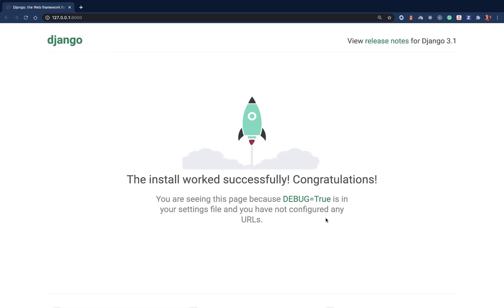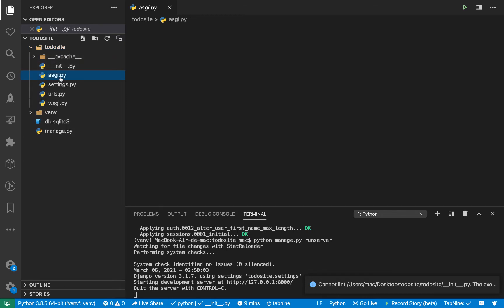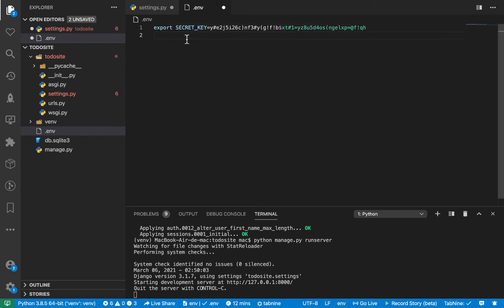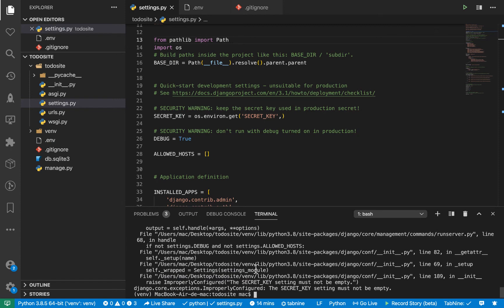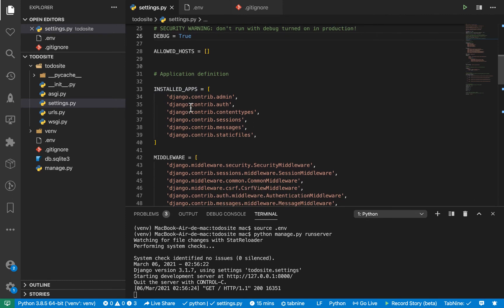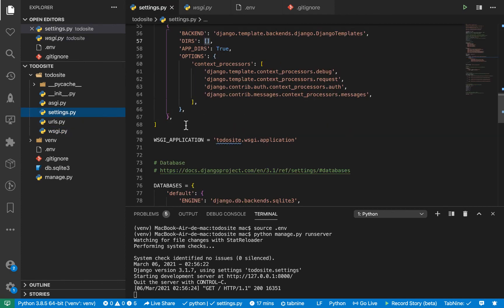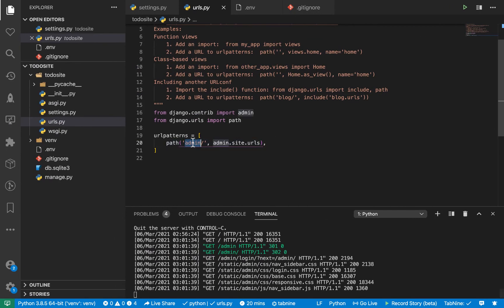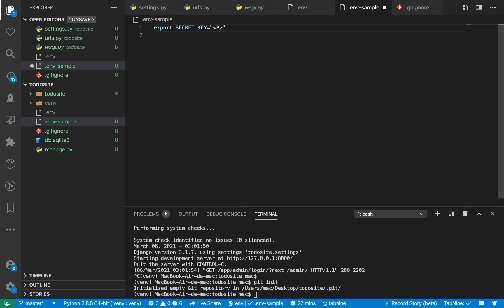Django Initial Files Explained. Python Django Web Framework Course. #5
Full playlist with Videos more organized.